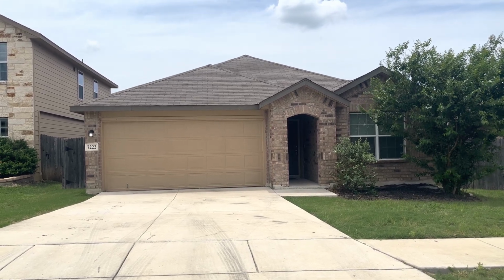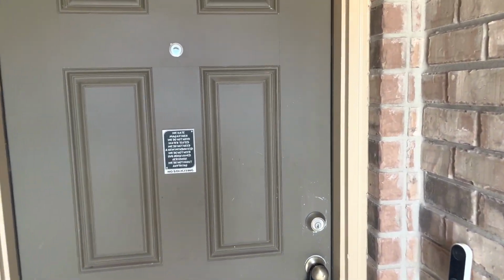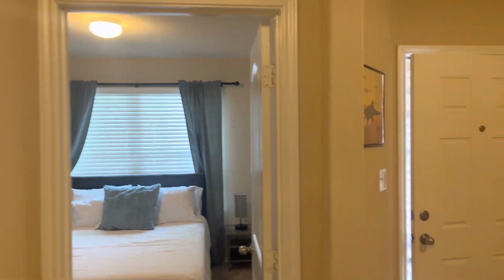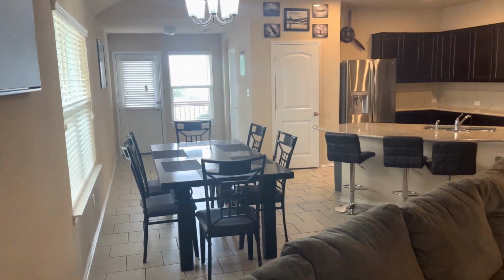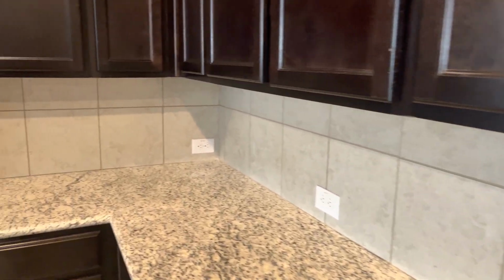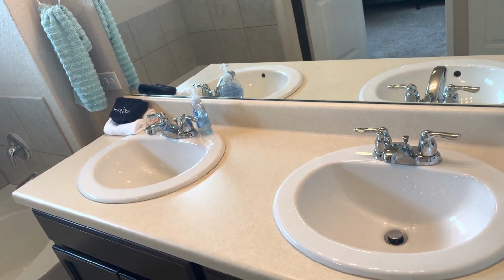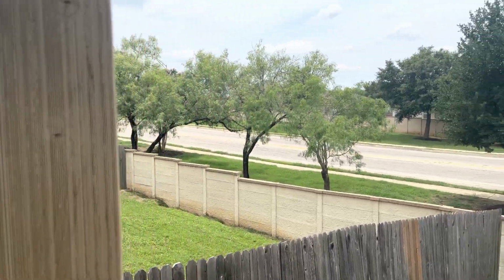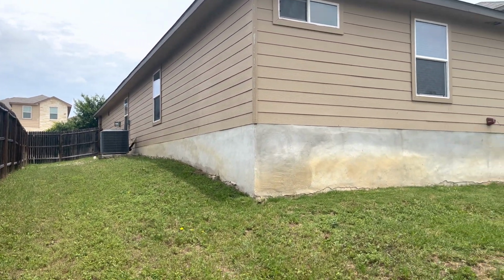Homes Near Lackland Air Force Base San Antonio | 4 Beds 2 Baths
Welcome to 7222 Pandora Way, a beautiful 4 bedroom, 2 bathroom home in the Solana Ridge neighborhood of San Antonio, TX. This single-story home features an open floor plan with a large family room, eat-in kitchen, and dining area. The master bedroom has its own private bathroom and walk-in closet. There are also two additional bedrooms and a full bathroom. The backyard is spacious and has a pool, perfect for entertaining guests or relaxing on a hot summer day. This home is located in a quiet, family-friendly neighborhood with easy access to schools, shopping, and restaurants.

**Features:**

* 4 bedrooms
* 2 bathrooms
* Single-story home
* Open floor plan
* Large family room
* Eat-in kitchen
* Dining area
* Master bedroom with private bathroom and walk-in closet
* Two additional bedrooms
* Full bathroom
* Spacious backyard with pool
* Quiet, family-friendly neighborhood
* Easy access to schools, shopping, and restaurants